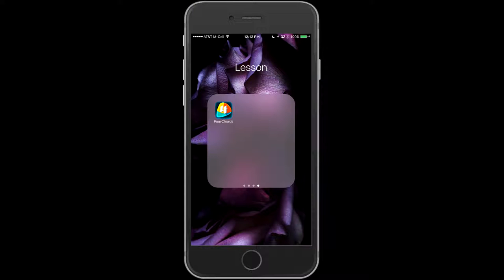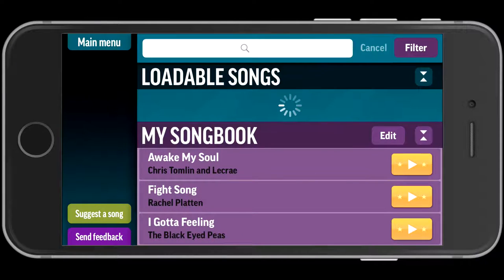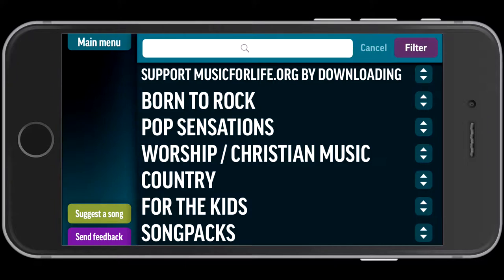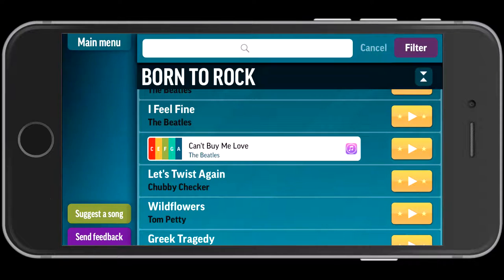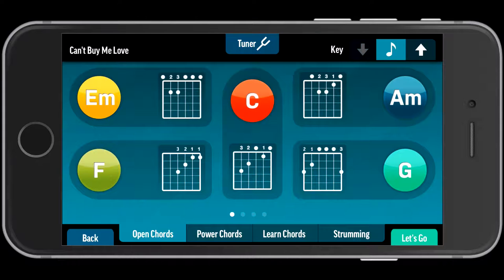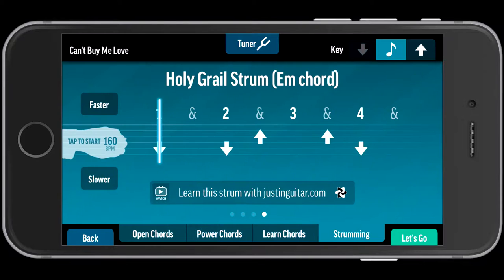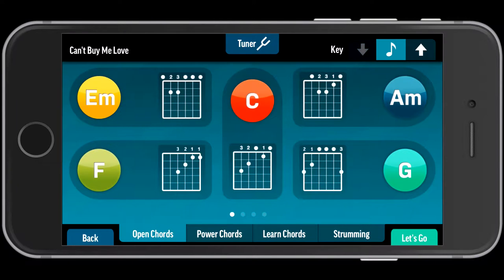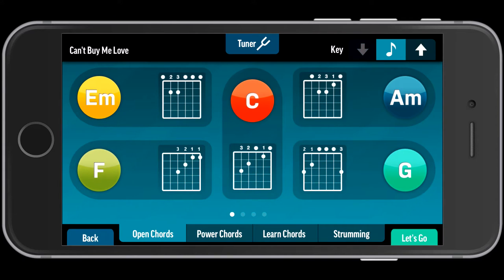The Tone Zone - Four Chords app from iPhone